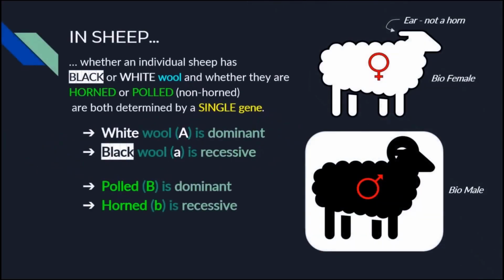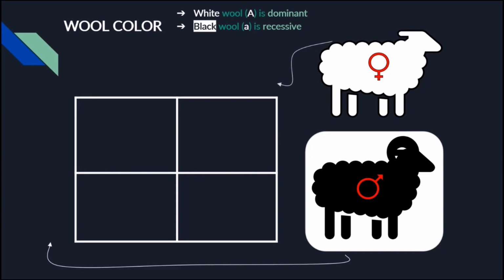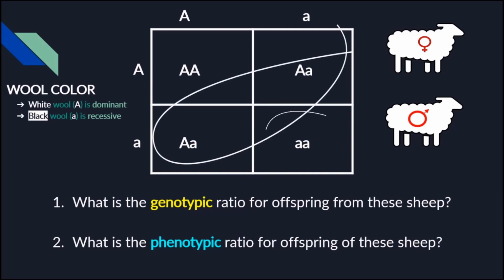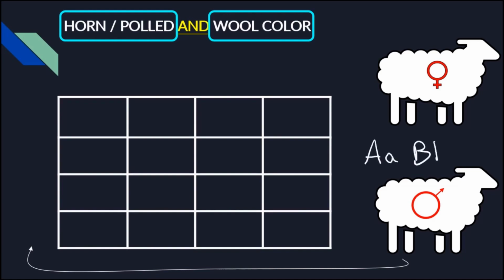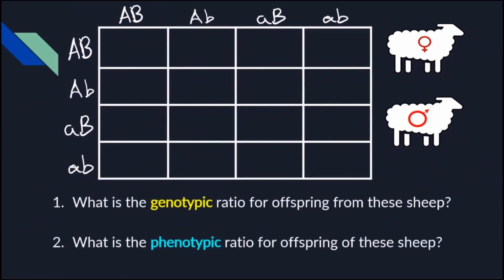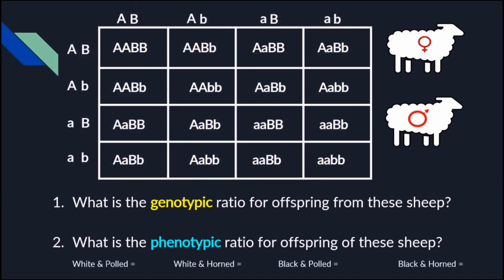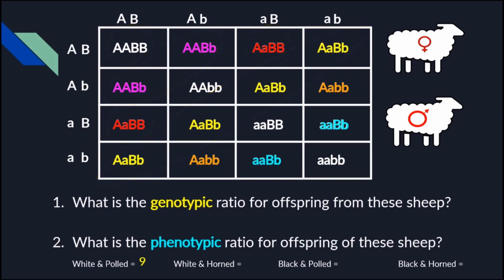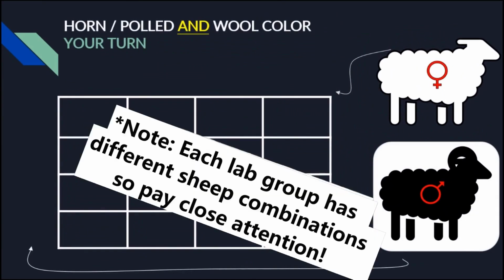Punnet Squares Activity | Sheep Genes & Alleles